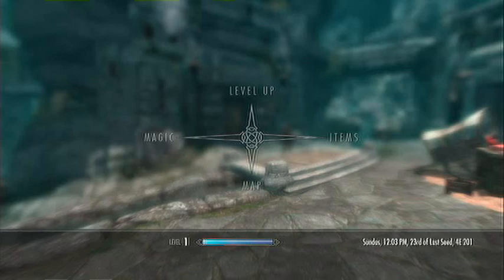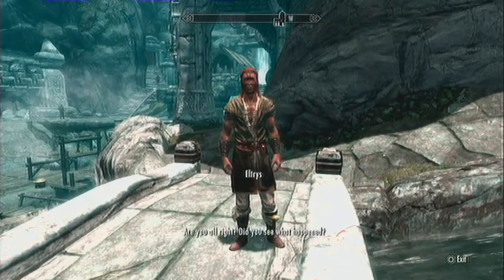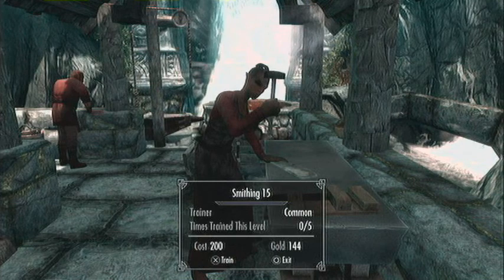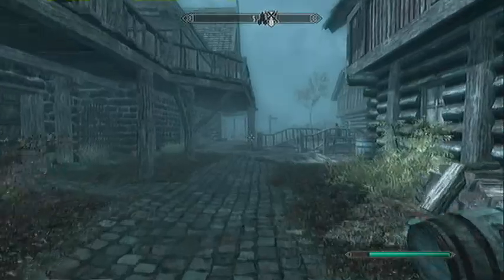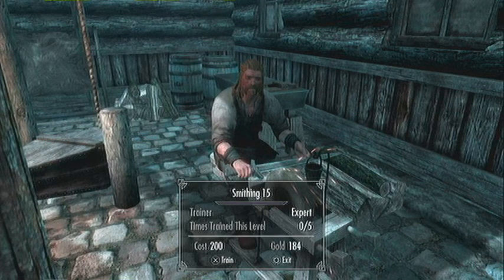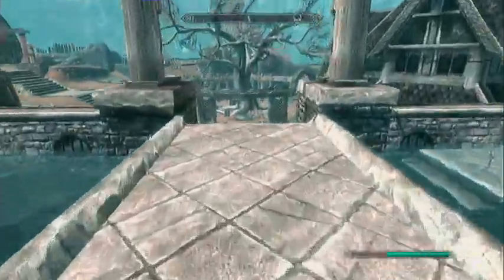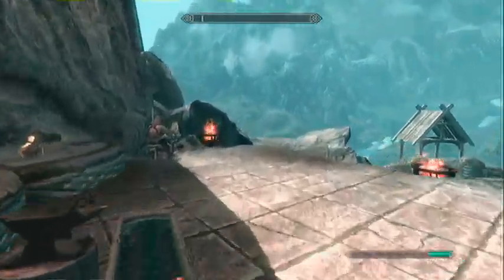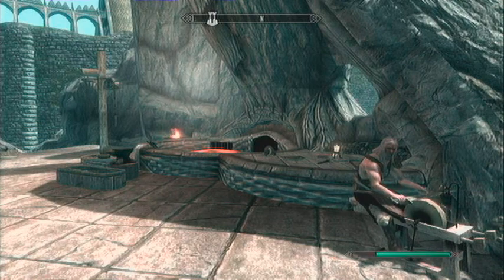Skyrim: Smithing Trainers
Ghorza - Markarth - Common
Balimund - Riften - Expert (Level 75)
Eorland - Whiterun - Master (Level 90)